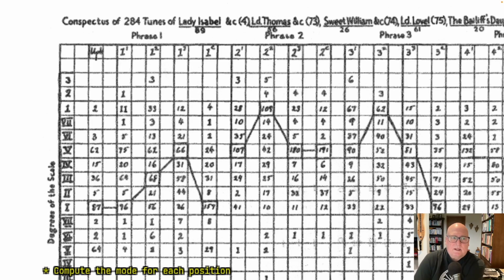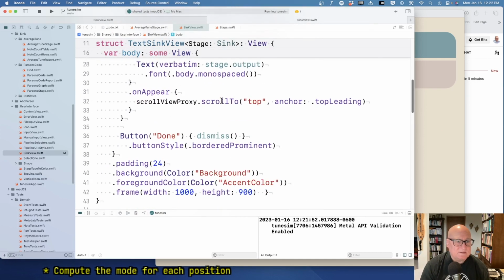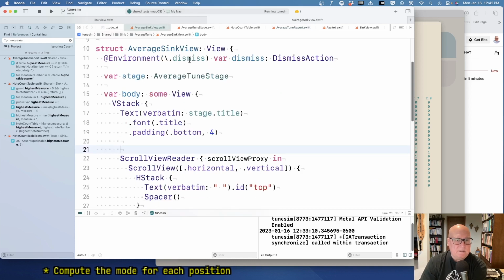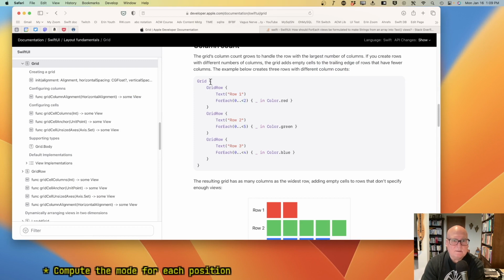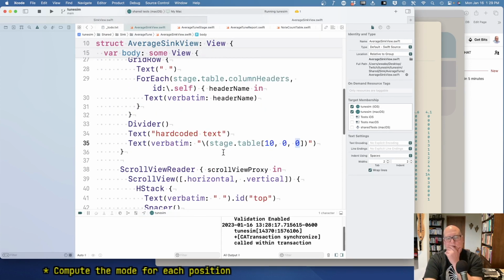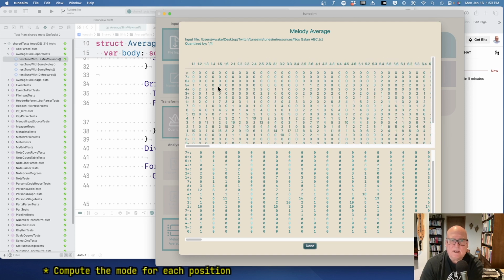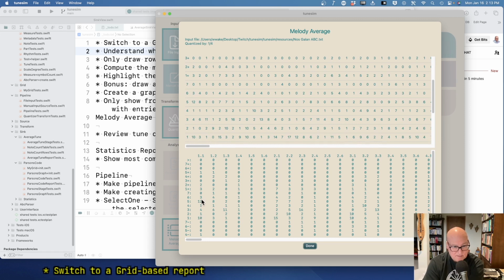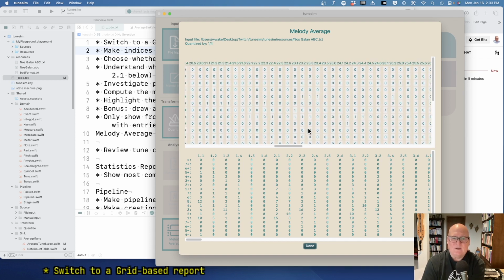TUNE-23-01: SwiftUI Melody Average Report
We're making our average melody report use Grid, rather than just presenting a giant report string. We expose the note count table as an observable object, and pull information from there. We need to fetch the dynamic values from the table (rather than hardcoded ranges).